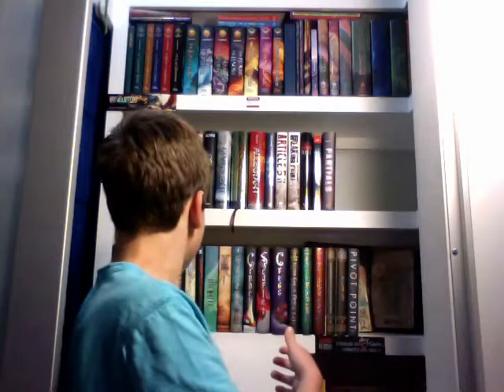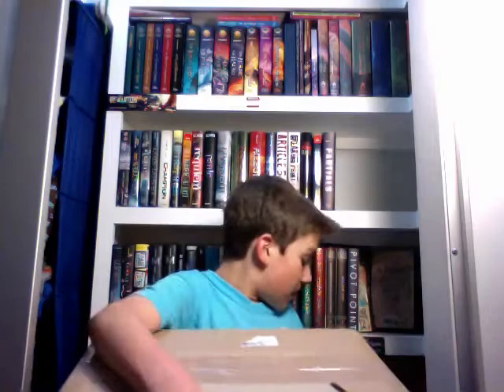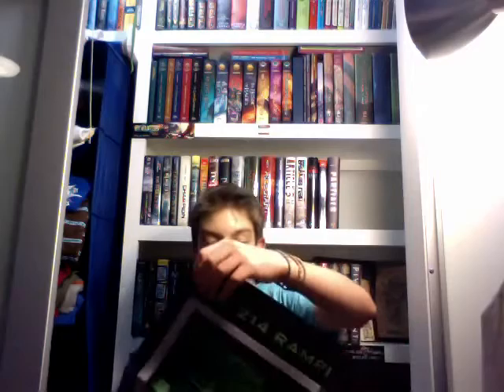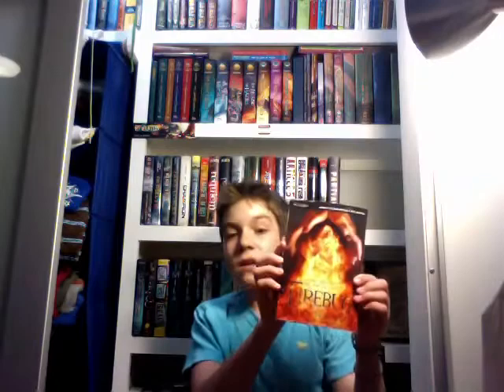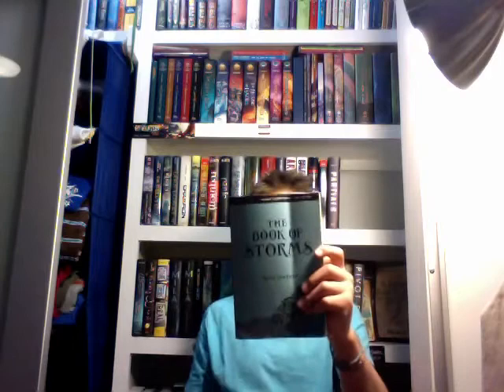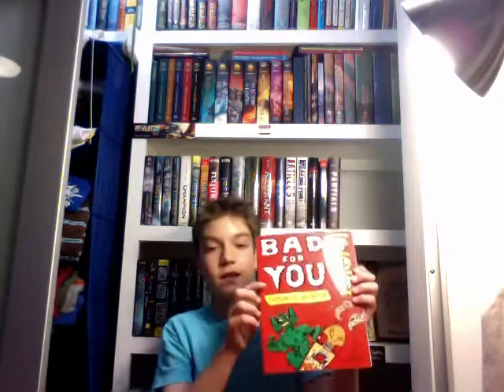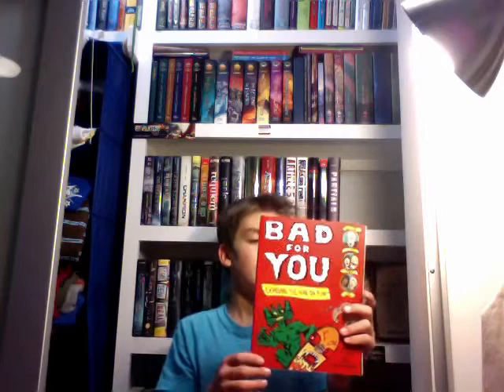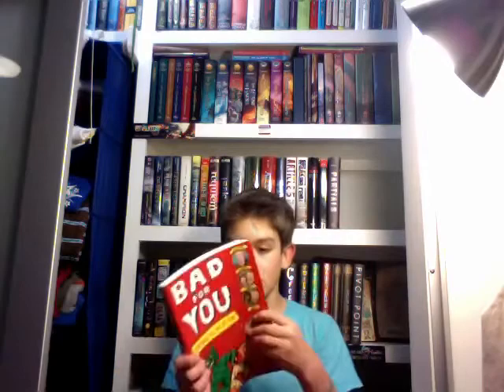Macmillan Box Book Haul!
The awesome people at Macmillan gave me SO MANY BOOKS when I went to their offices! Take a look at some of the awesome ones I got! Thank you so much Macmillan! Read reviews and see other fun things